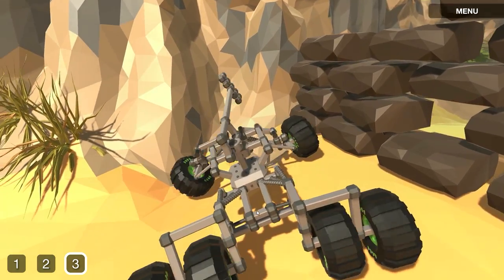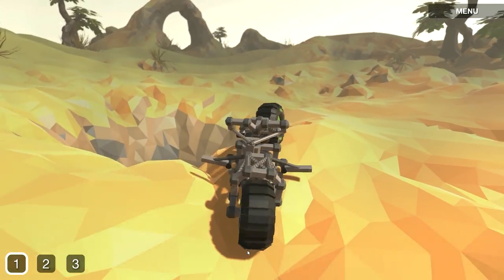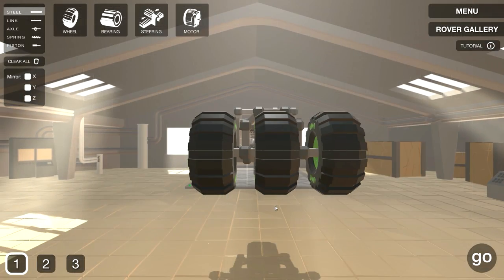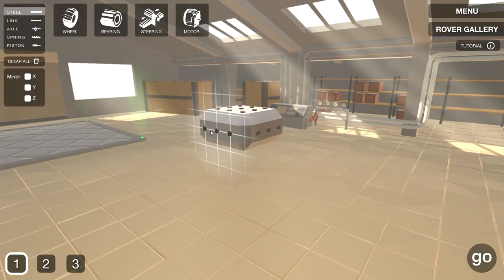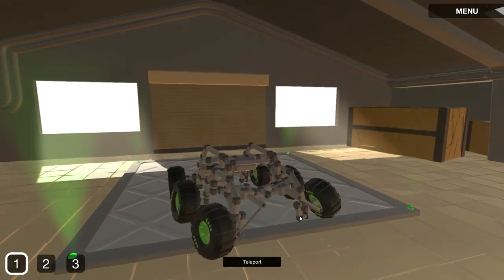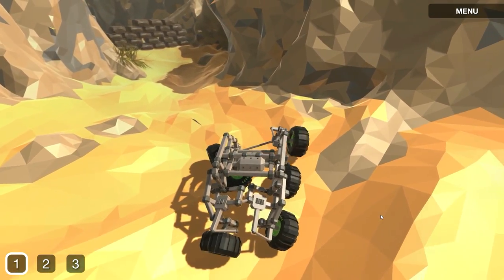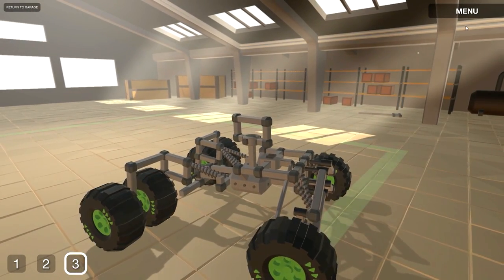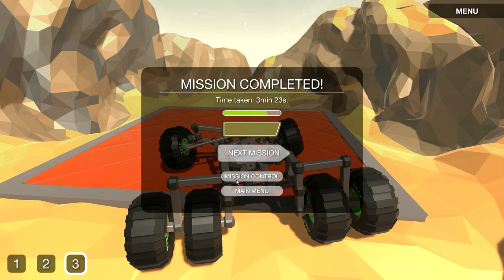Motorbike & Mars Rover Suspension Design Failures! (Rover Builder #02)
Hey everyone welcome back to Rover Builder! Today we attempt to use a motorbike to complete levels as well as build a Mars Rover replica! Pretty much everything went wrong in this episode so be sure to check it out!

Build amazing 3d vehicles from simple buggies to complex work machinery! In this space themed building game you get to solve increasingly challenging remote-operated missions, as you climb the corporational ladder and unlock new planets.

The building mode is intuitive and unrestricted. There’s only a few carefully designed basic parts, and by combining them it’s possible to do all kinds of mechanical systems: steering, hydraulics, suspension systems, to name a few.

'Danger Storm", "Dewdrop Fantasy", "Laser Groove"